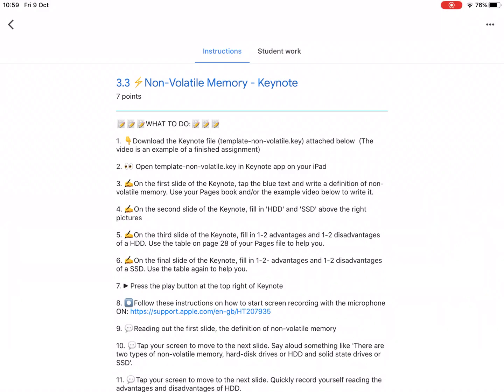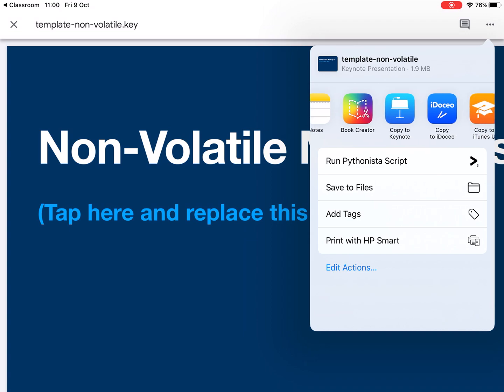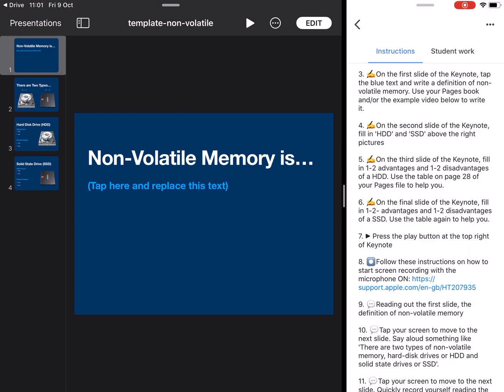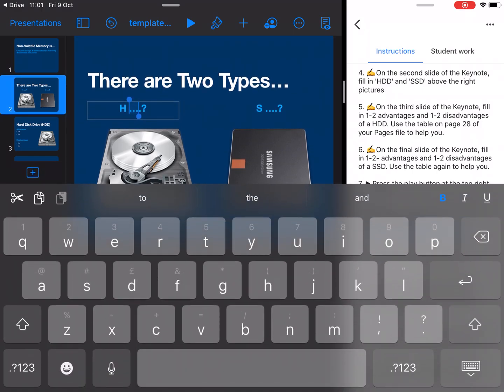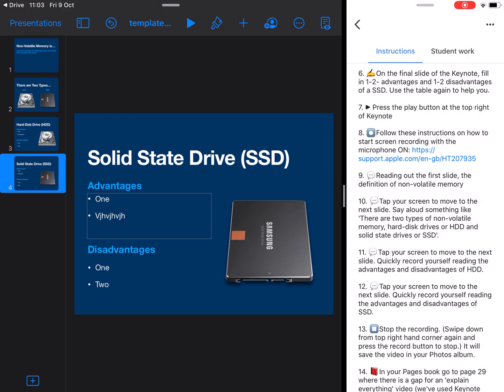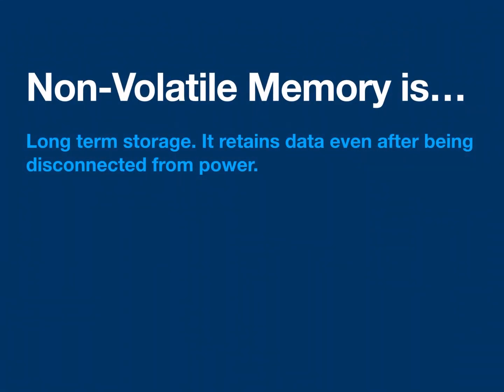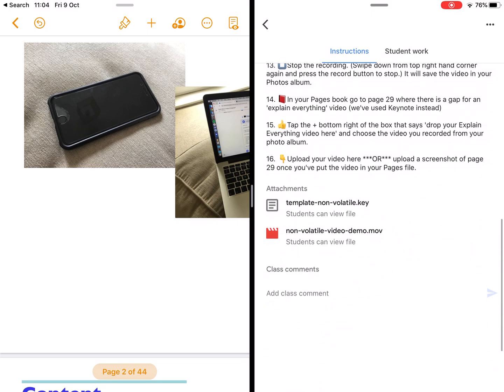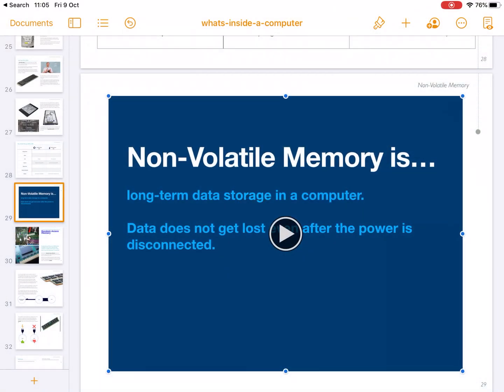Y7 WIAC 3.3 Non-Volatile Memory Keynote